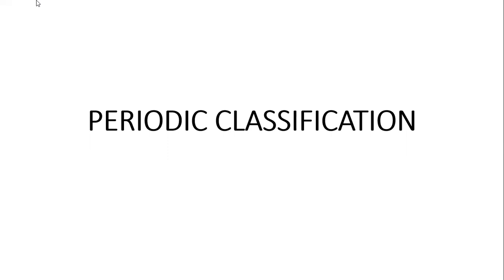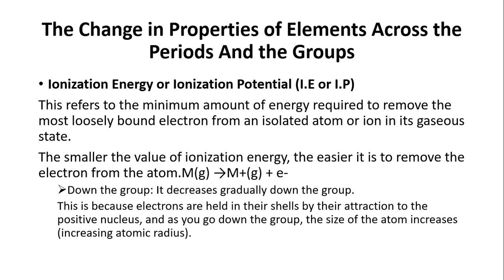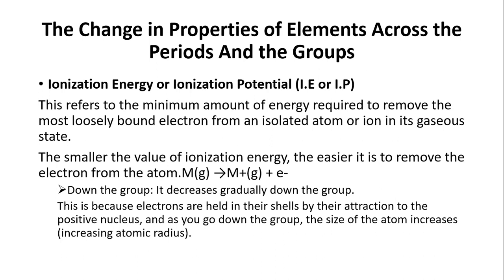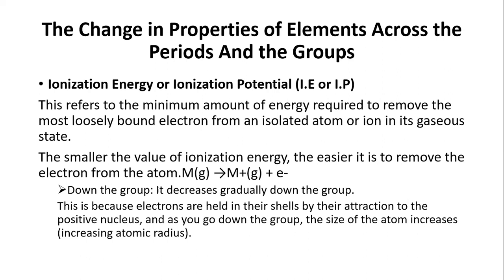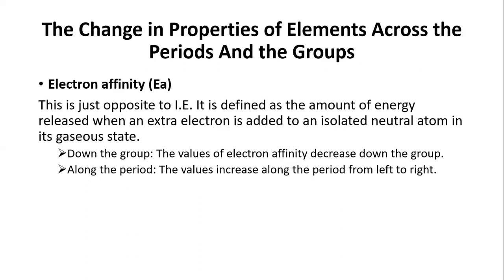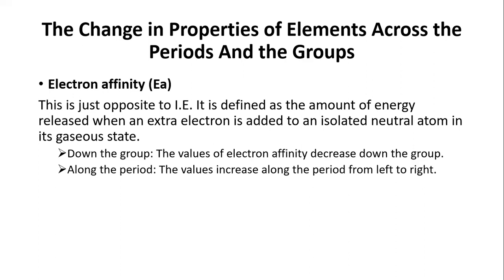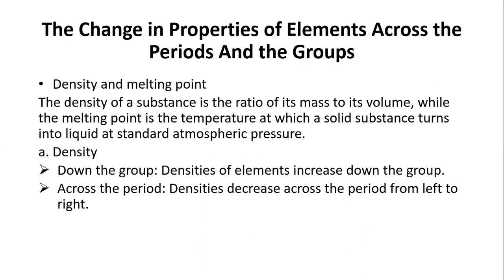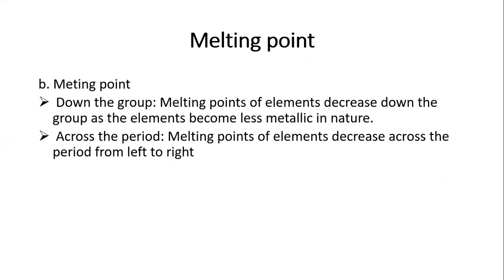Ionization Energy, Density & Melting Point Of Substance | Change In Properties Of Elements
In this video, I further discuss the various change in properties of elements across the periods and groups such as ionization energy, density and melting point of substance .